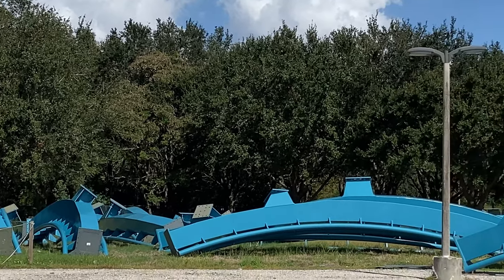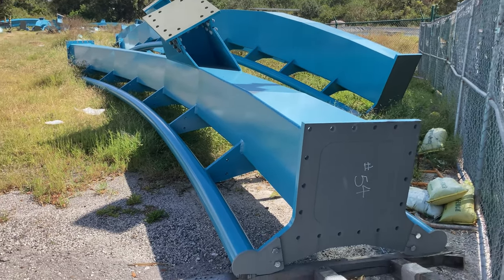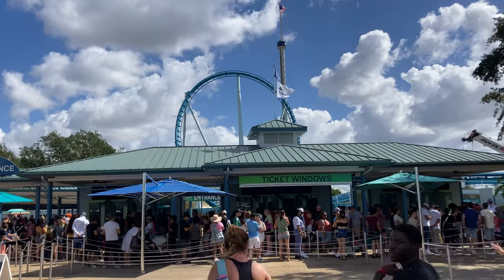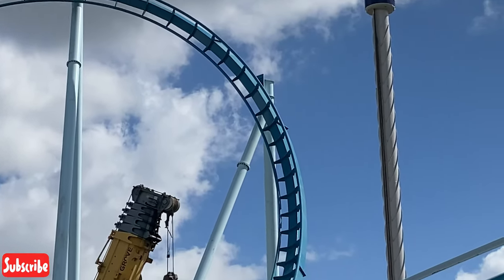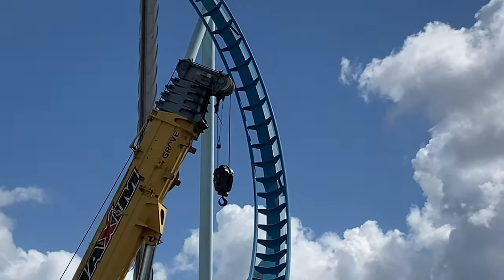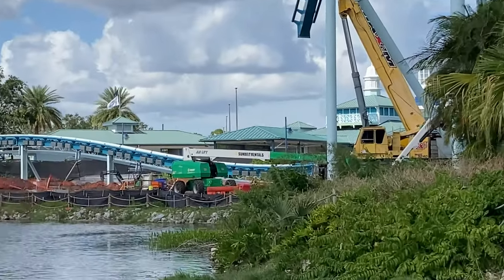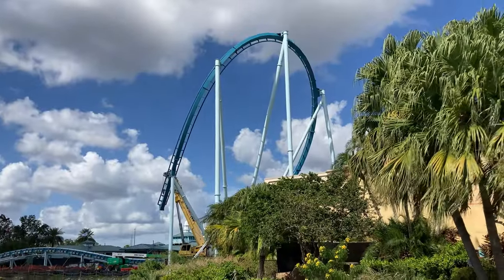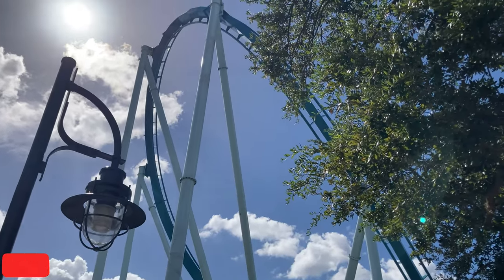Pipeline Surf Coaster | Sea World Orlando | Construction Update October 30th 2022